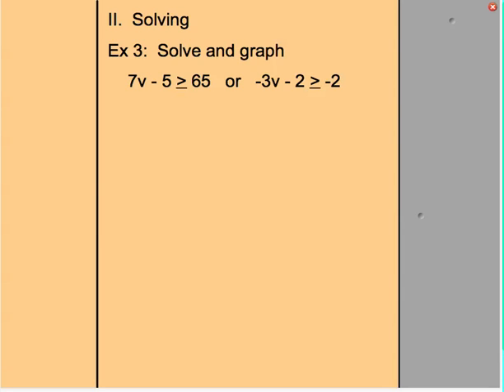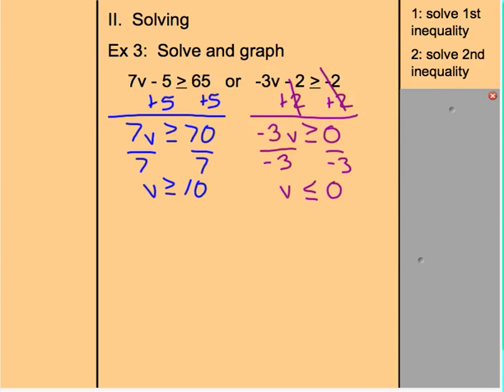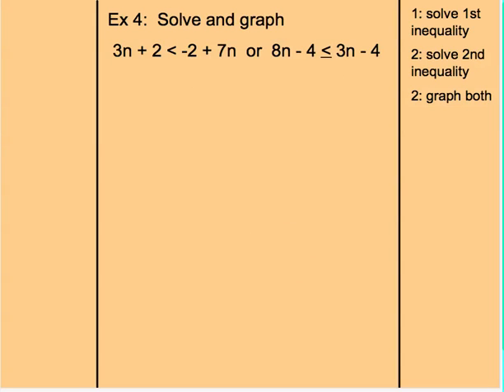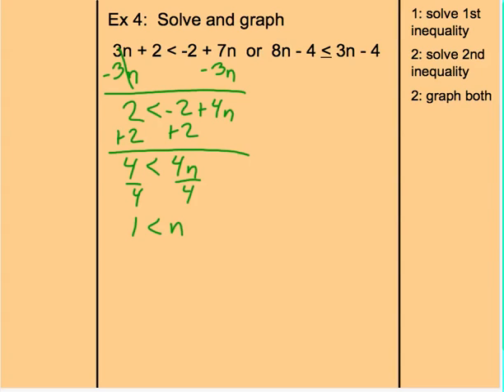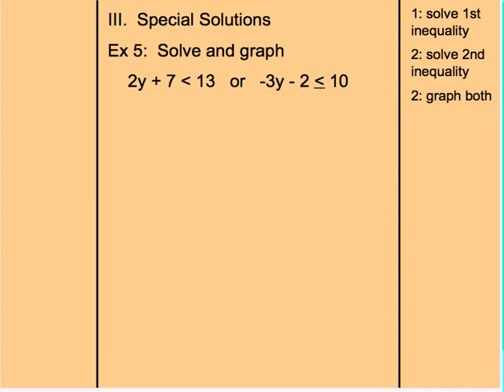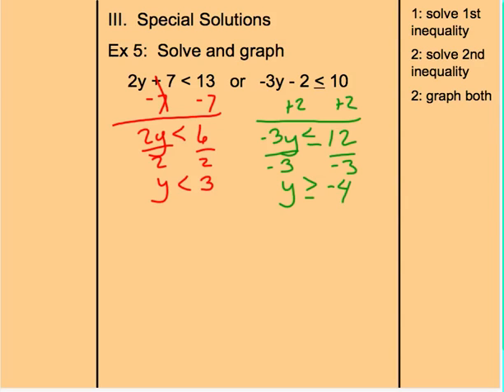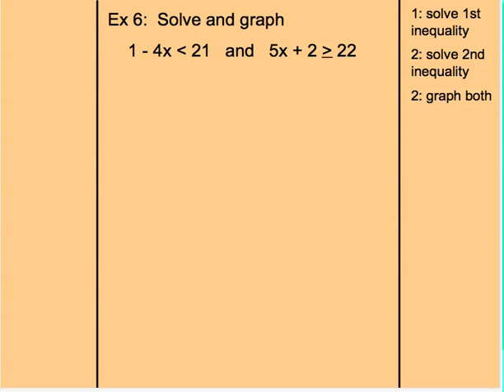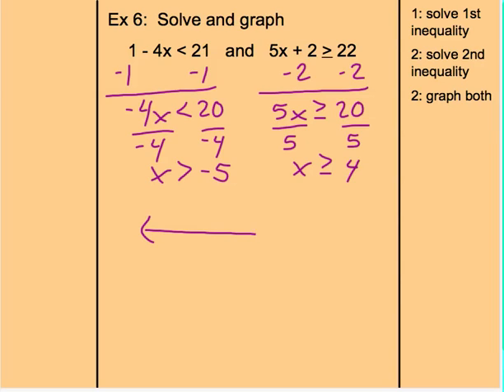Solving OR Inequalities and Special Solutions